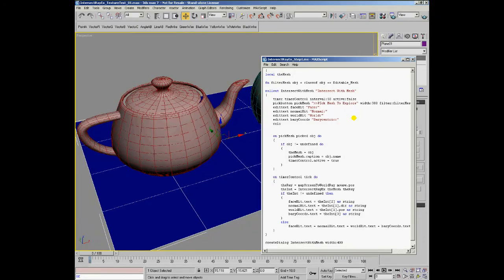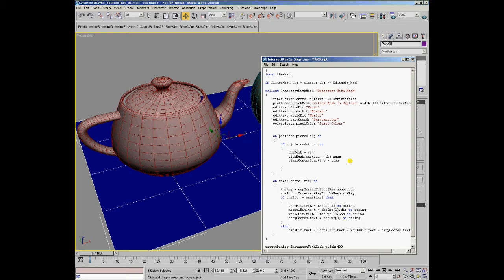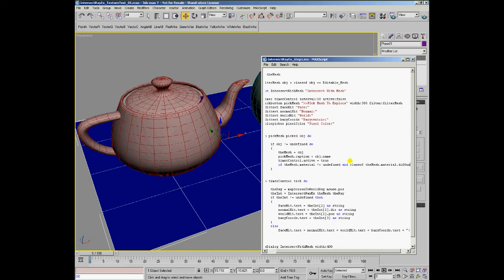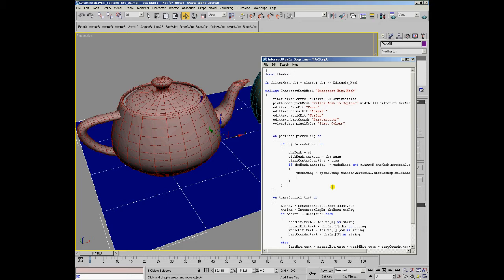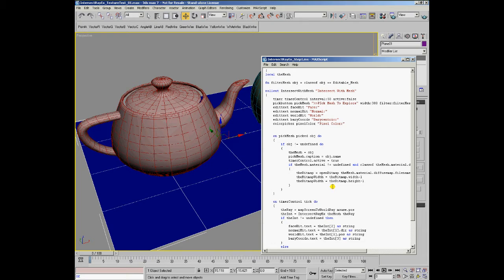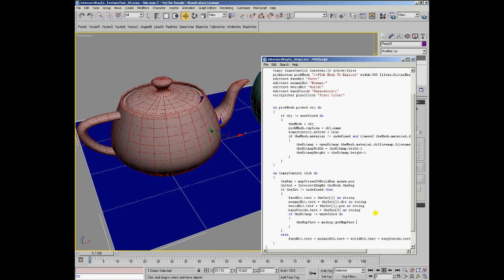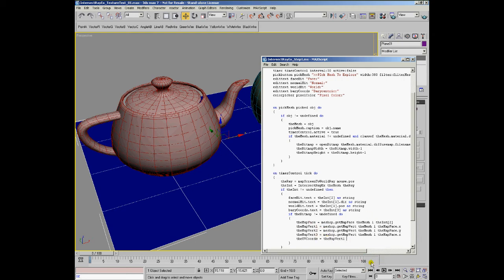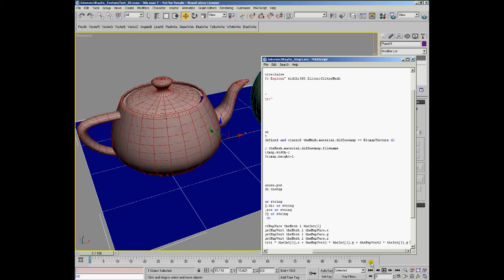3DS MAX [14] 6 - Ray Intersections - Pt.6